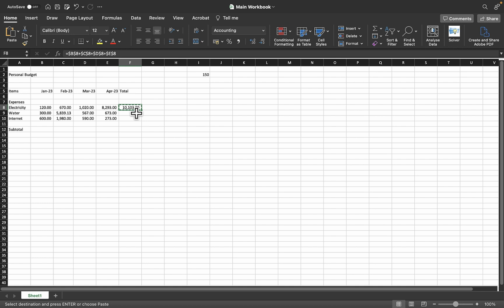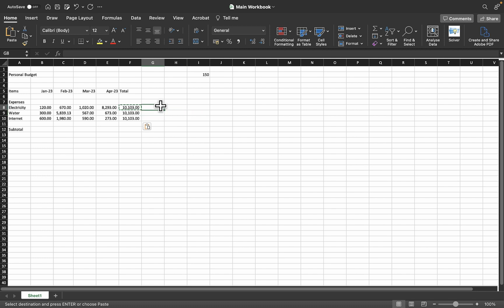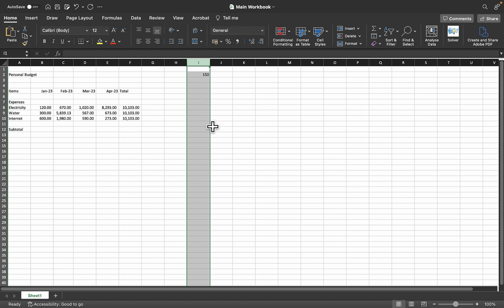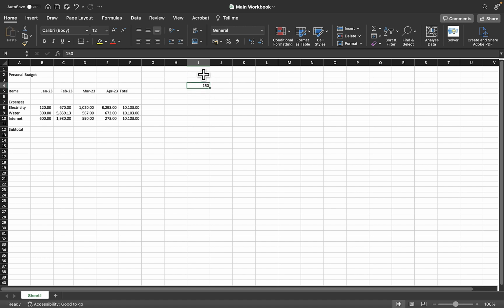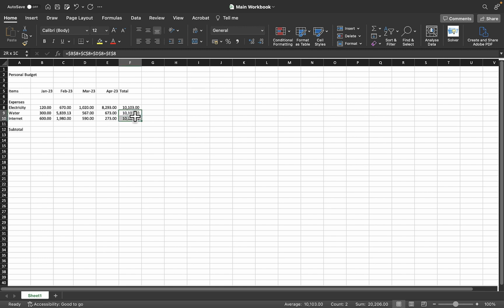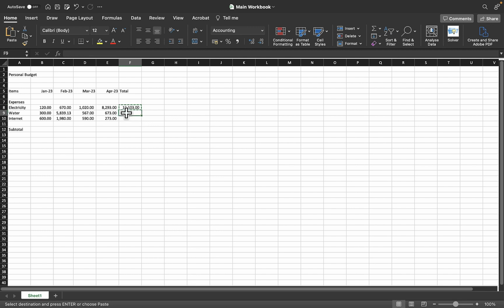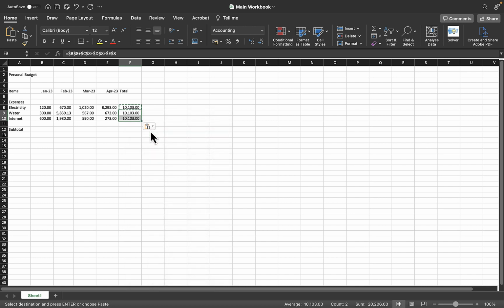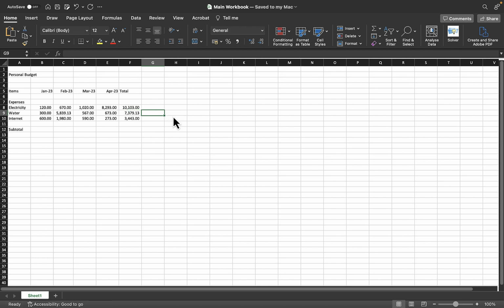17 - Excel for beginners - Copying and pasting data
How to copy and paste data in Microsoft excel